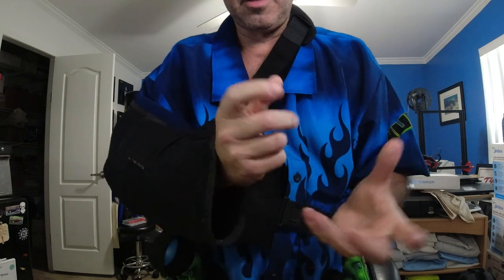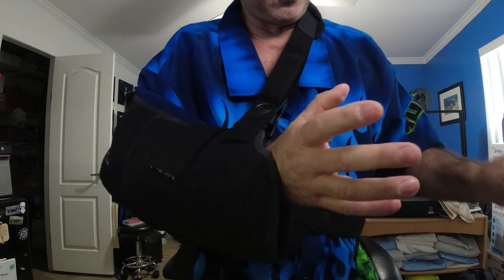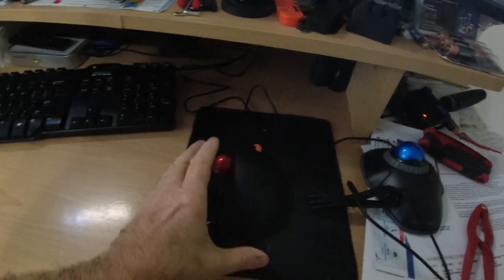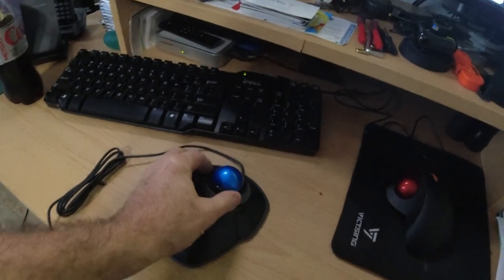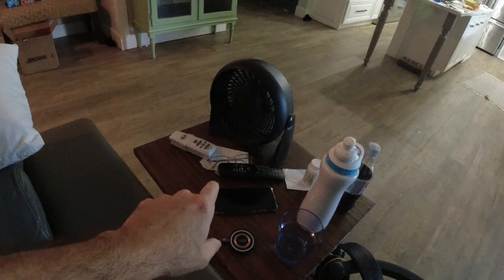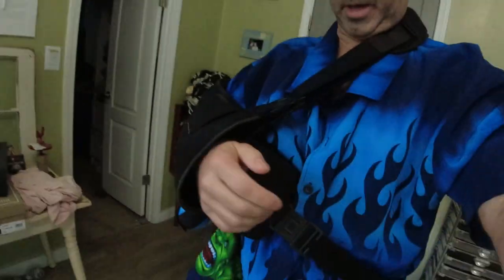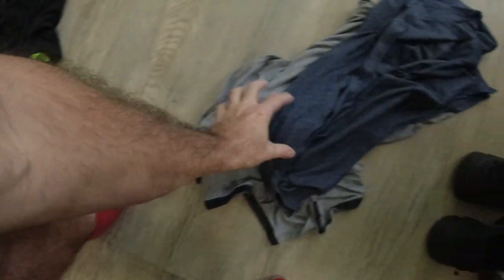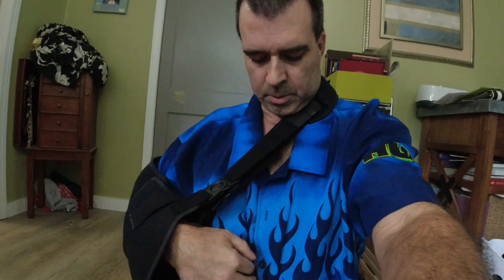Rotator cuff Surgery recovery week 1 post op. Shoulder Surgery.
Here are the things that I bought to help me during this time.
Kensington Orbit Trackball Mouse with Scroll Ring
ProtoArc Wired Trackball Mouse, EM04 Wired USB C Ergonomic Rollerball Mouse
Mesh Arm Shoulder Sling
Toilet Paper Holder Stand
Noa Store Under Cabinet Jar Opener
Brondell Bidet Left Hand Bidet
Poriff Men's Post Shoulder Surgery Recovery Shirts
Plusheez Mobile Phone Holder
Pillow Tablet Stand Holder
Sleep Mask
Bed Wedge Pillow
SuzziPad Microwave Heating Pad for Pain Relief
Therapist’s Choice® Shoulder Pulley